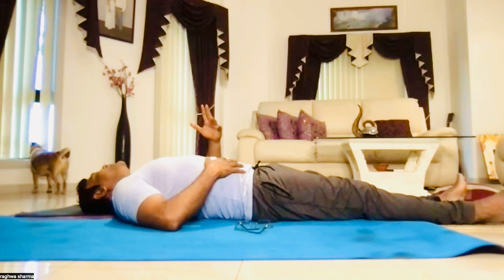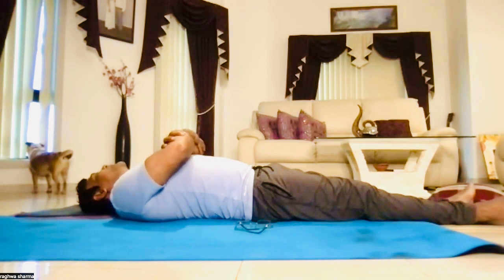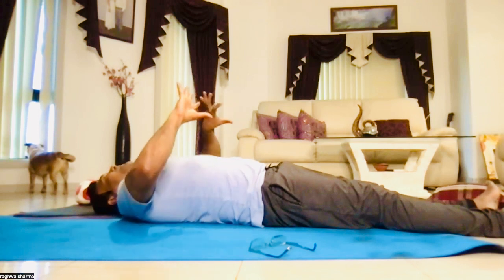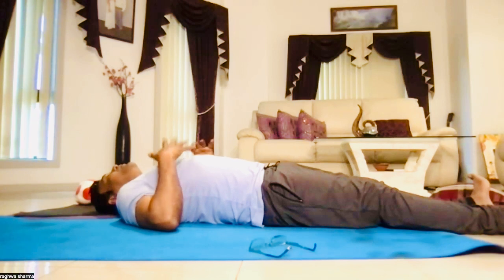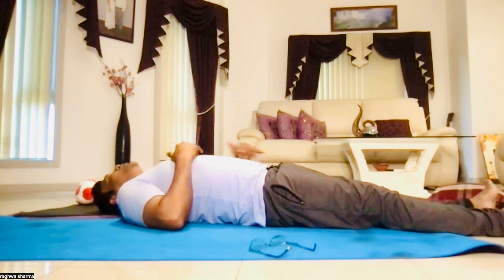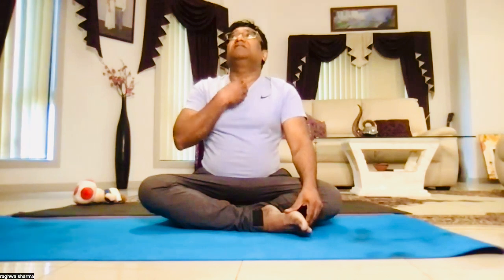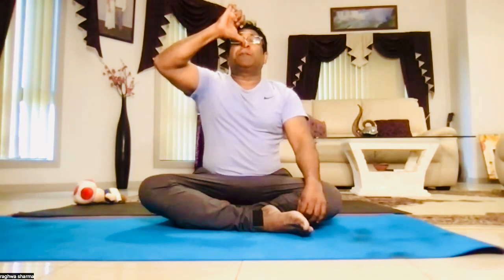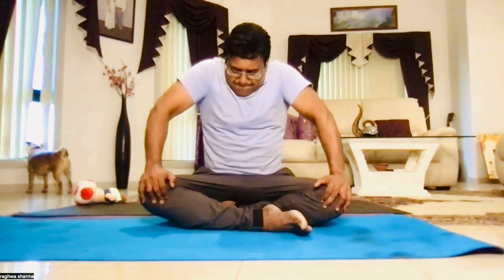Yoga 10/12/23 🧘🏽yognidra